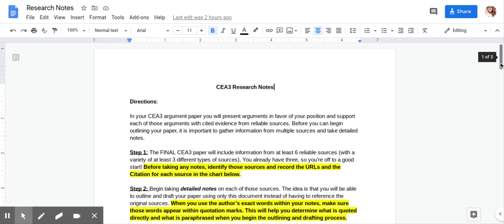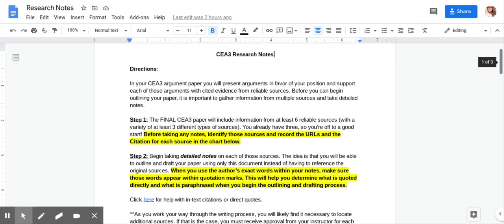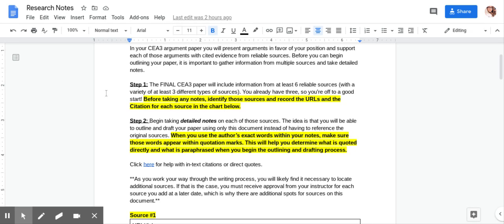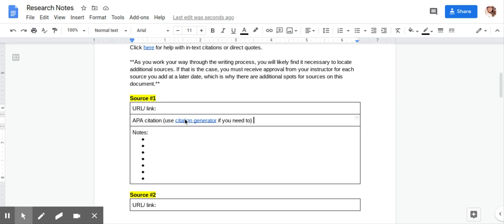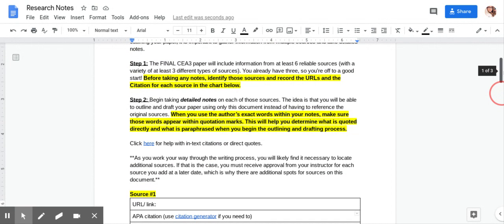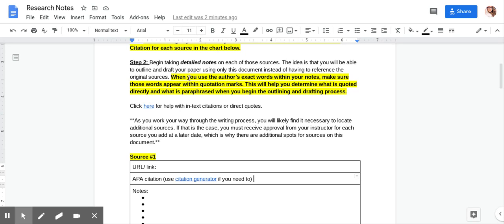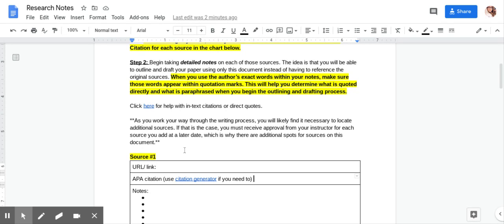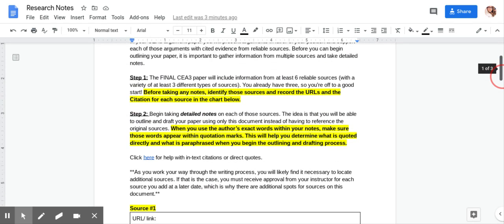Research Notes - Google Docs